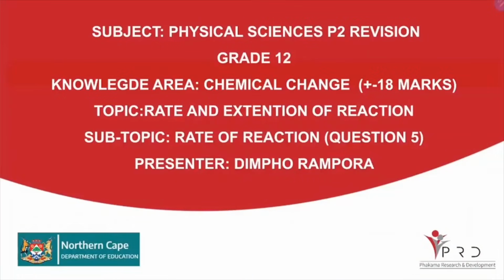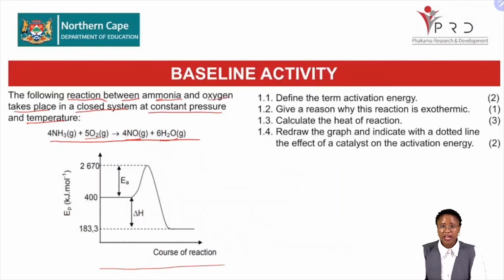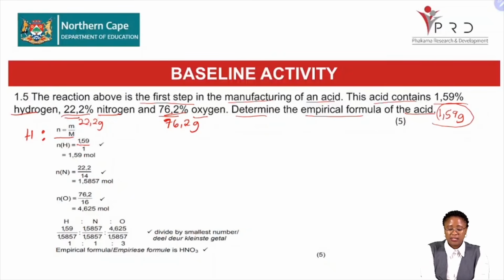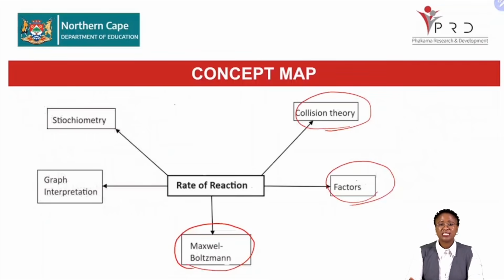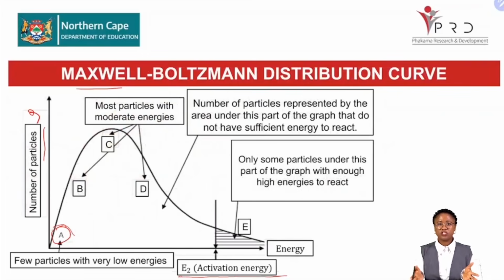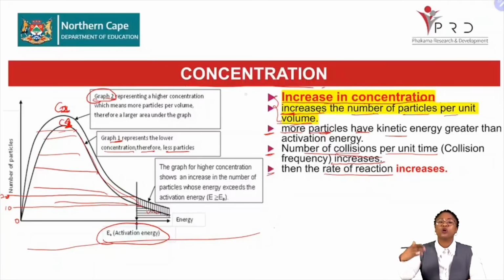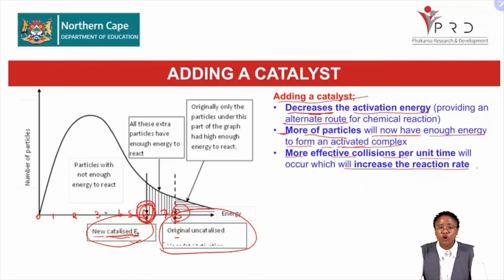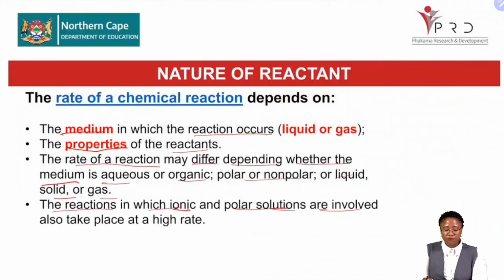PHYSICAL SCIENCES GRADE 12 RATE OF REACTION QUESTION 5 PART 1